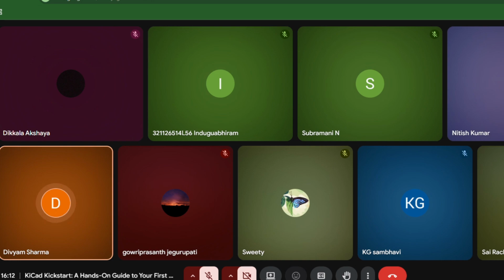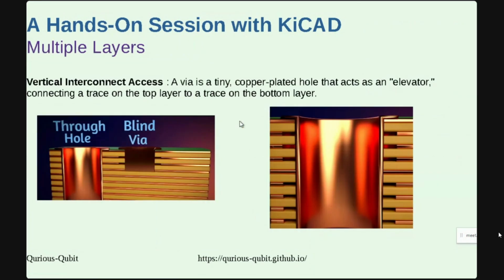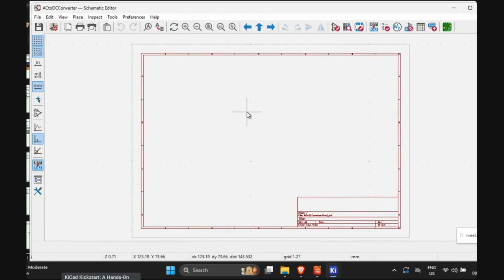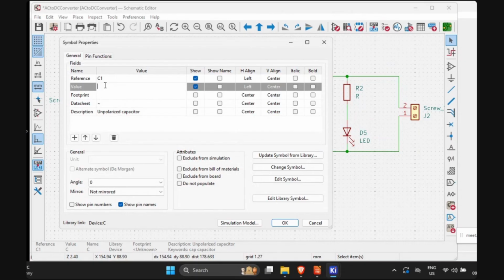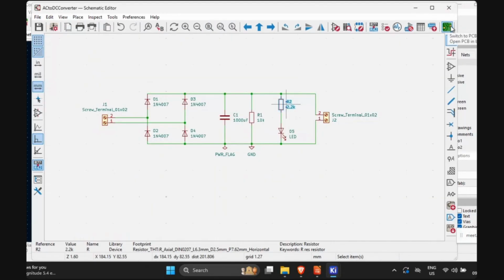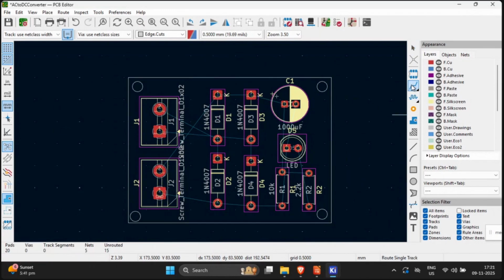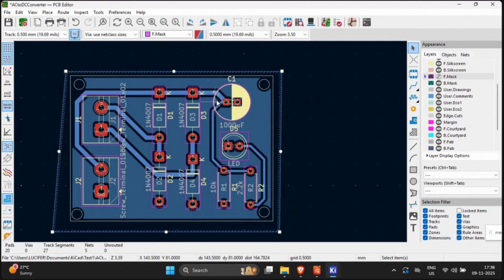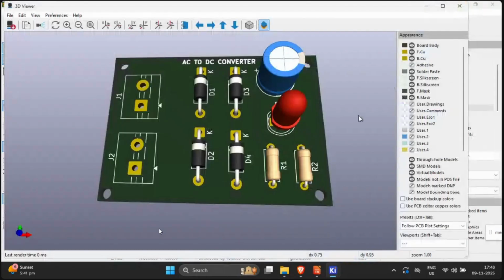KiCad Kickstart: A Hands-On Guide to Your First PCB | @Qurious-Qubit | Divyam | PCB Design Tutorial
KiCad Kickstart: A Hands-On Guide to Your First PCB

KiCAD is one of the best opensource tools for PCB Design which can help us make professional grade PCB.

This basic tutorial session introduces to the different options and allows us to make a custom simple PCB from scratch